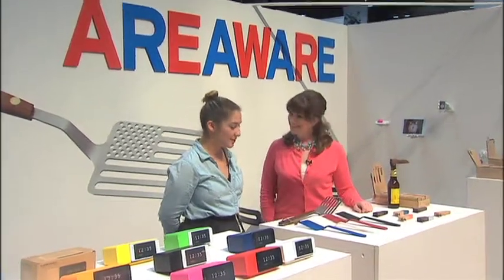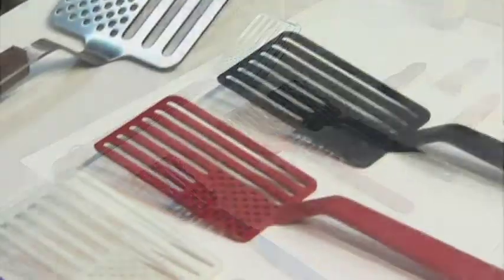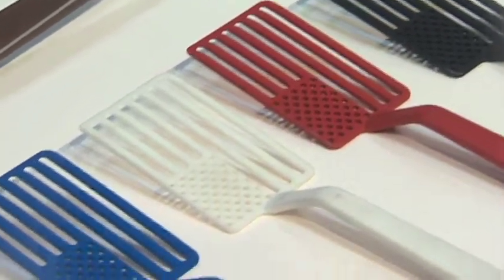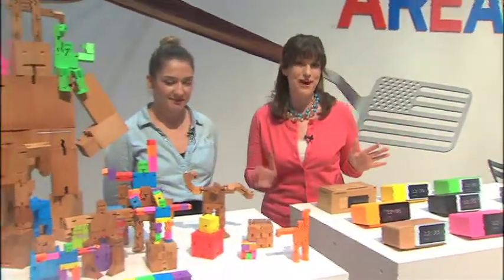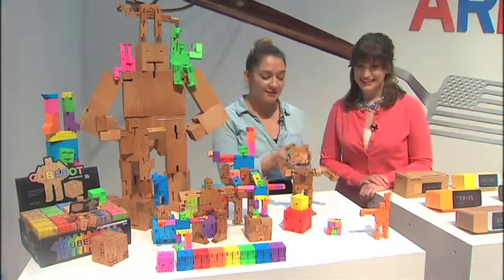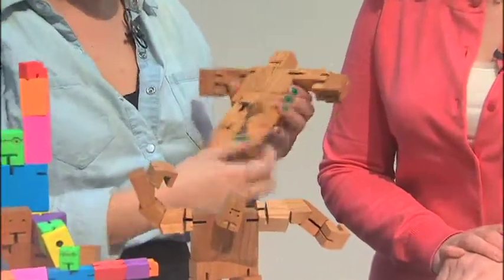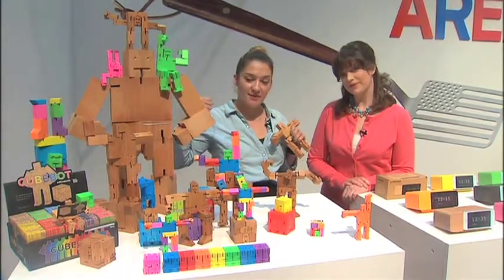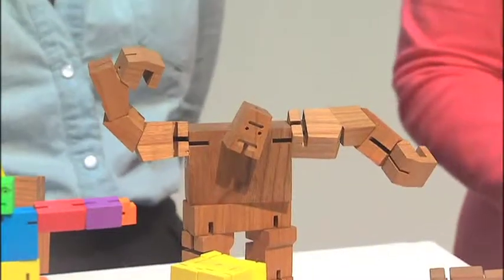Areaware - 2013 International Home + Housewares Show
Areaware showcases the Star Spangled Spatula as well as the Cubebot at the 2013 International Home + Housewares Show. The Star Spangled Spatula is perfect for any backyard barbecue, especially on the 4th of July! Cubebots are made of a renewable resource and come in many different shapes, sizes and colors. Looking for a challenge? Try folding your Cubebot into a perfect cube! Learn more about the International Home + Housewares Show